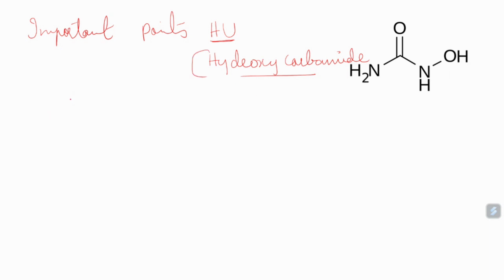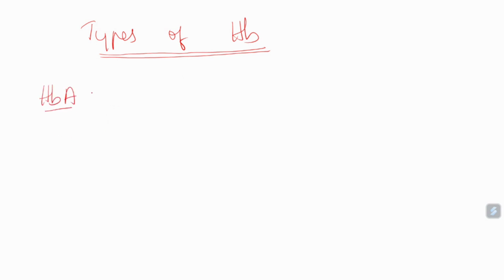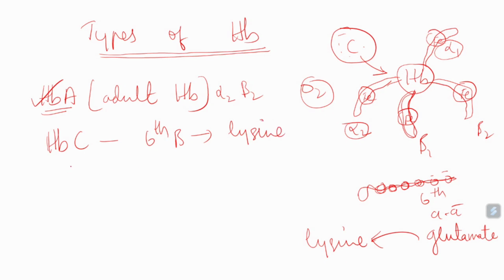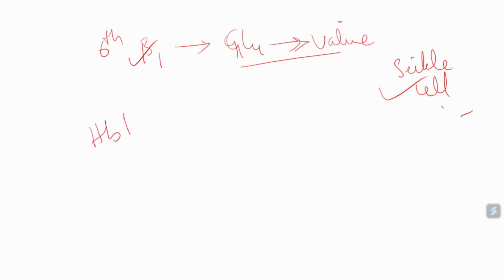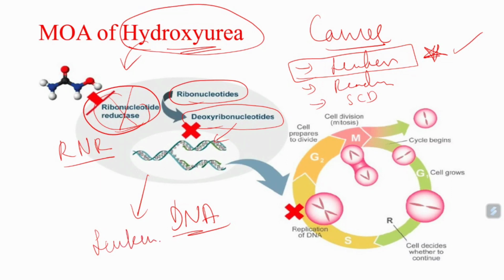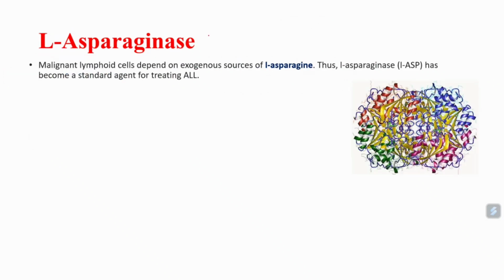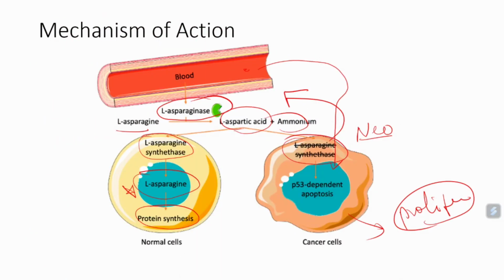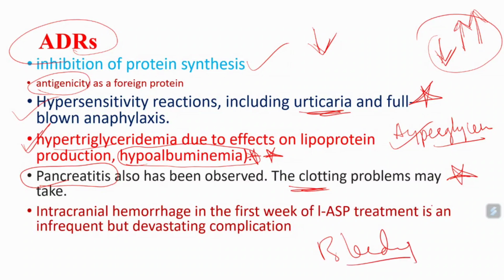Pharmacology of Hydroxyurea and L_asparaginase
Hydroxyurea acts in the S phase of cell cycle (CCS drug).
 Hydroxyurea interferes with the conversion of ribonucleotide to deoxyribonucleotide by inhibiting ribonucleoside diphosphate reductase.
This results in inhibition of DNA synthesis. It is used mainly in CML, polycythaemia vera and psoriasis.
The common side effects are bone marrow suppression with leucopenia, anaemia and thrombocytopenia.